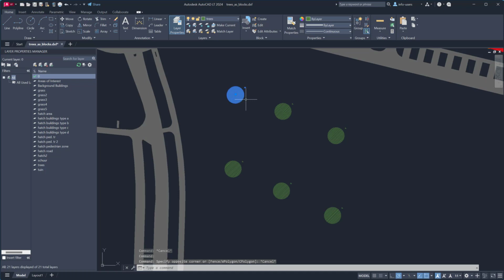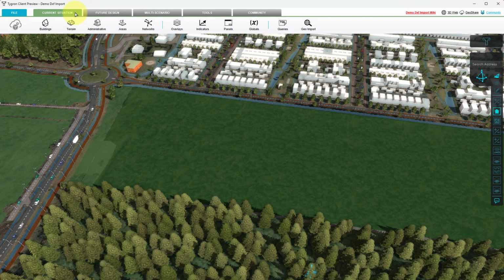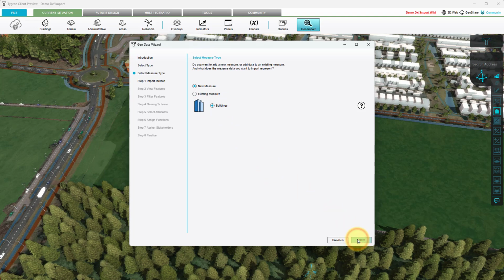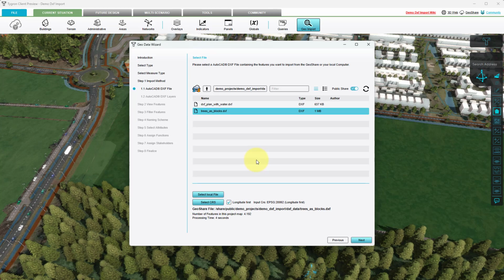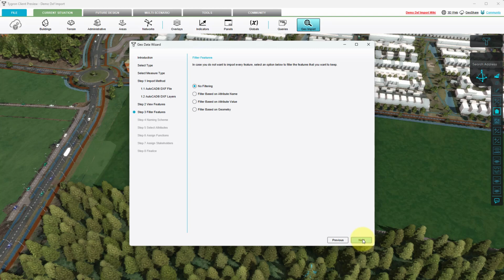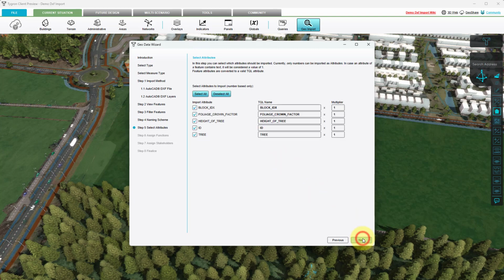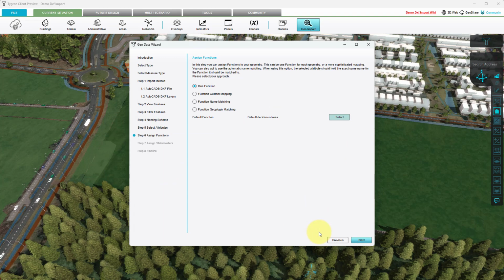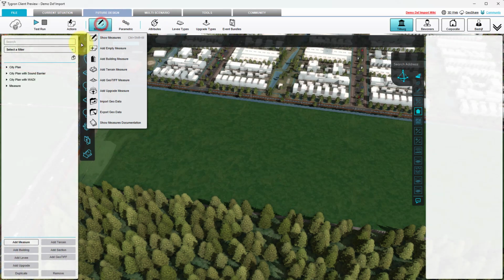How to import AutoCAD BLOCKS with attributes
Project: Demo DXF Import